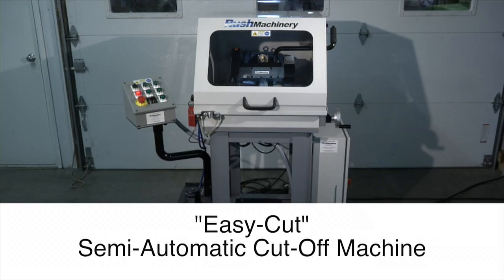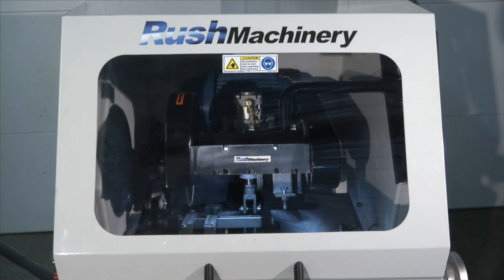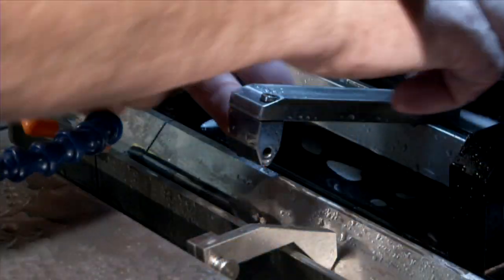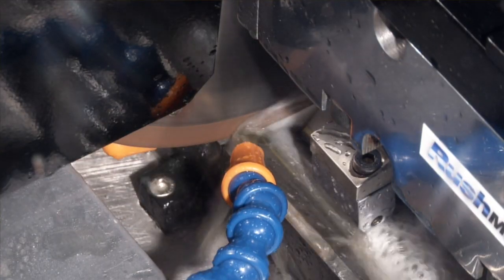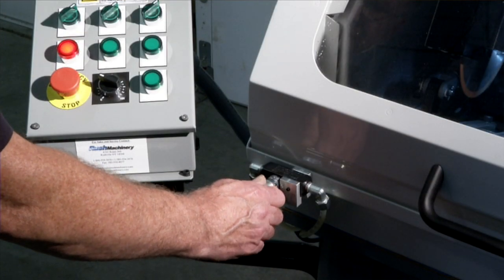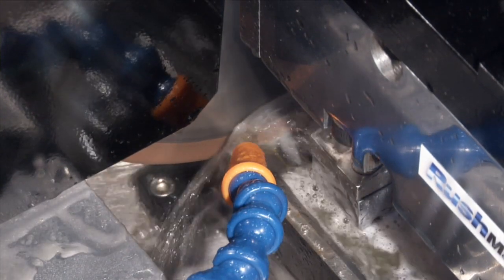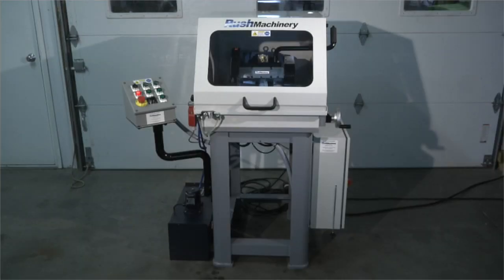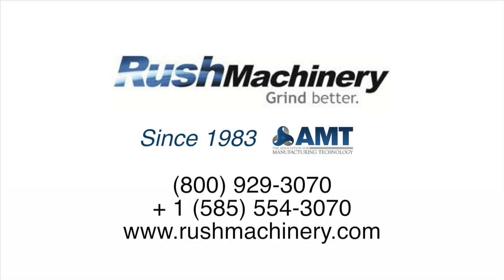Rush Machinery, Easy-Cut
Cuts: Carbide and HSS rod and tool ends
Size Range: 1/8" to 1-1/4" (3-32mm)
Flood coolant system
DRO measures up to 14" in 0.001" increments
Adjustable hydraulic feed rate
 - Automatic cutting cycle return and cycle stop
 - Override for manual feeding
Work piece V-block with carbide insert at cut zone
 - Pneumatic clamping on one or both sides of the cut-off wheel
 - Cut lengths from wither side of cut-off wheel
 - Replaceable carbide clamp inserts, optional brass
Full enclosure
 - Safety switch lockout for operator safety
 - Door locked until completion of cut cycle
 - Keeps coolant contained
Waterproof LED work light
3 HP spindle motor
8" diameter diamond or CBN cut-off wheel
Dimensions: 46"W x 44"D x 57"H
Weight (Approx.): 700 lbs.; 800 lbs. crated